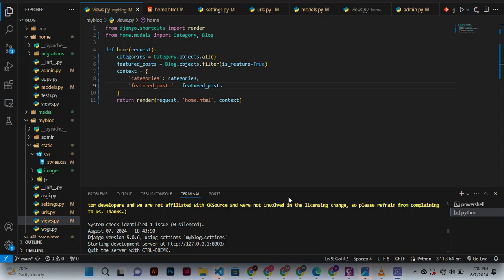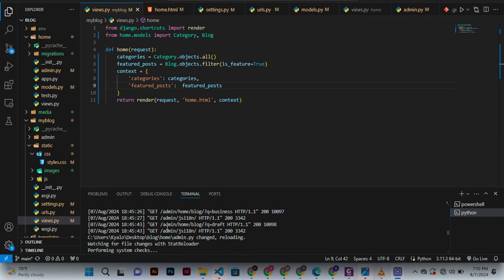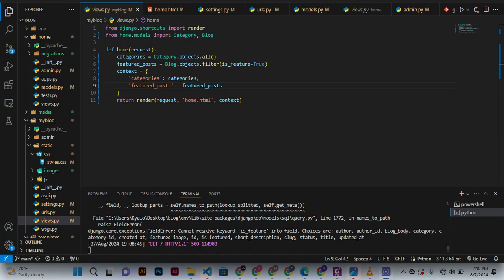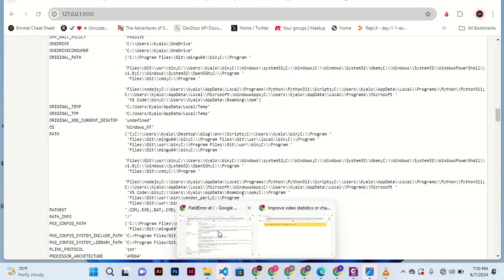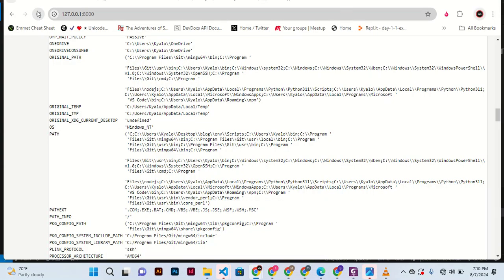PART 30 n: BLOG(DISPLAY FEATURED POST:PYTHON DJANGO SQLITE GITHUB PYTHONANYWHERE)